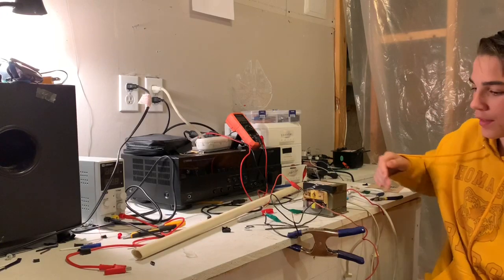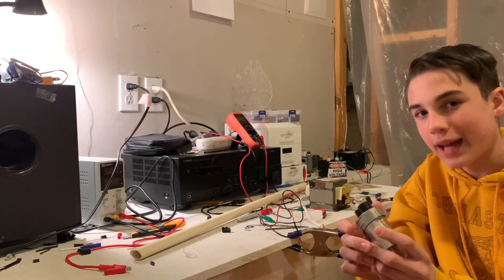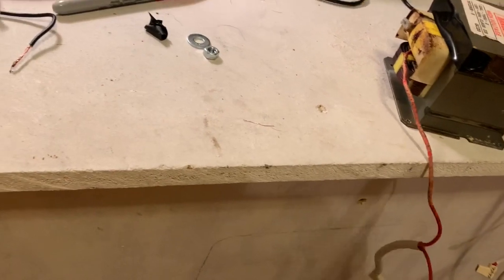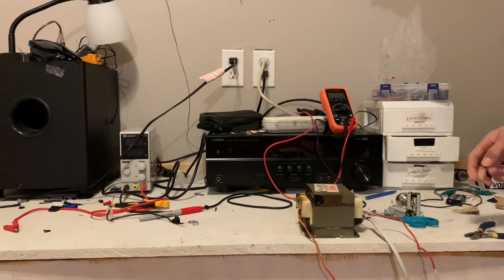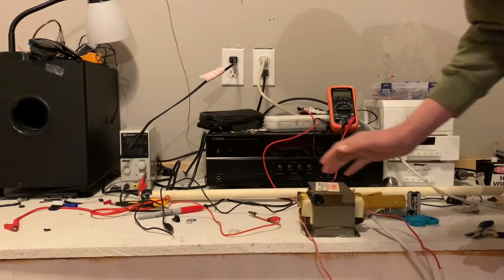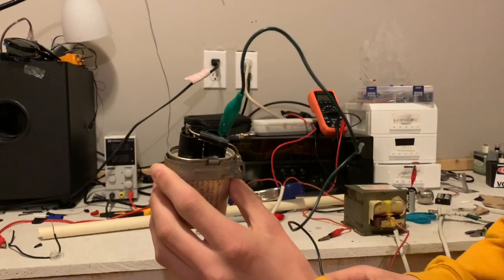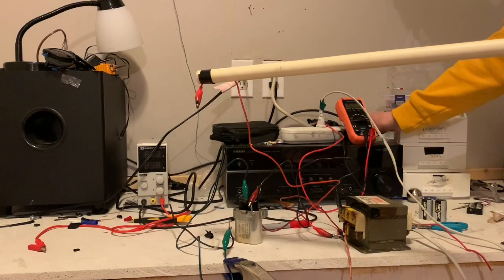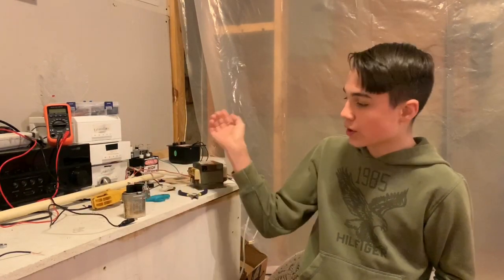High voltage experiment with a microwave transformer